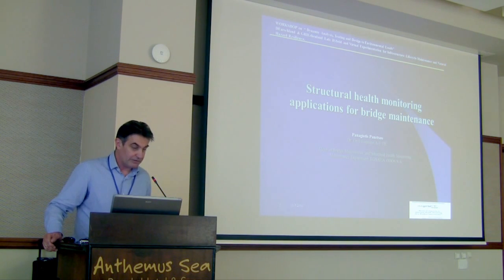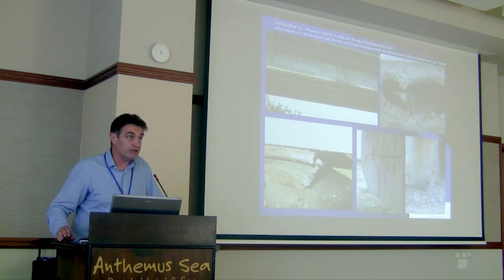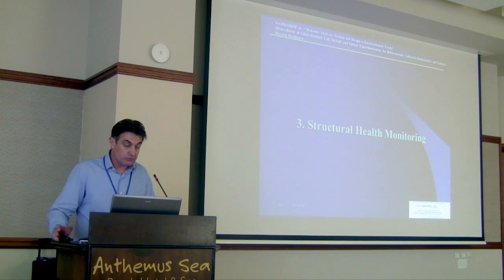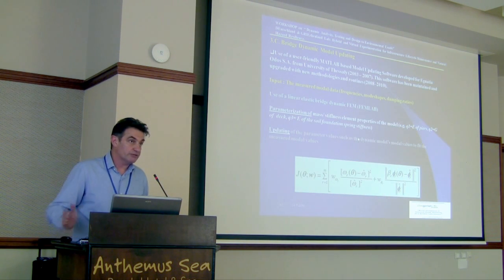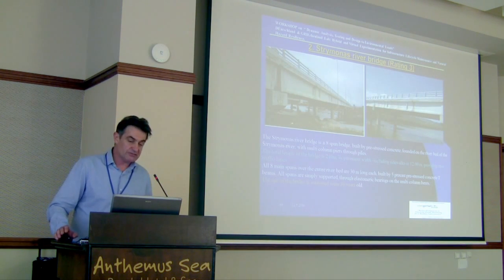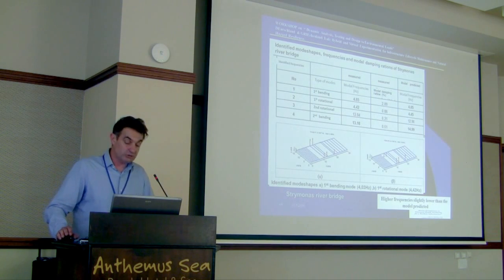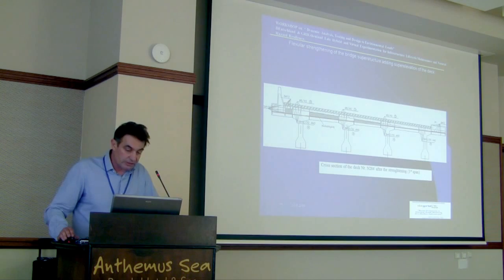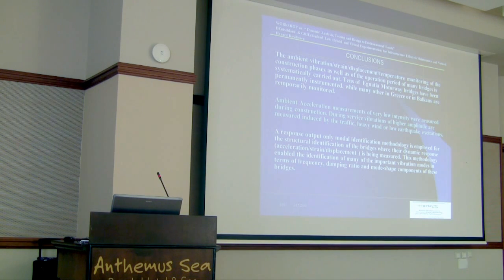Day 1 Dr. P. Panetsos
Structural health monitoring applications for bridge maintenance